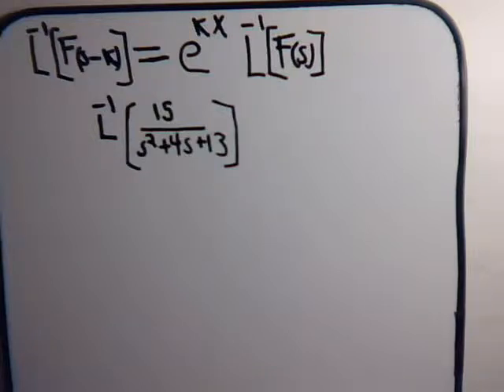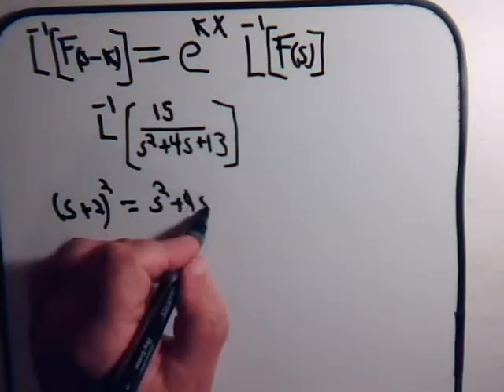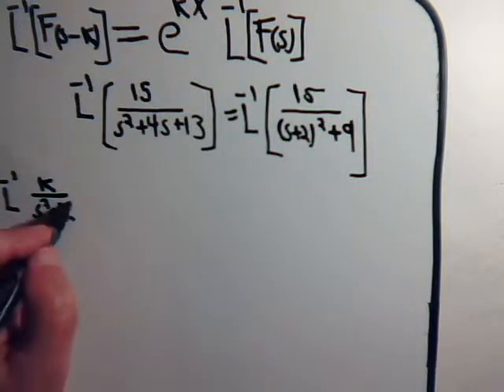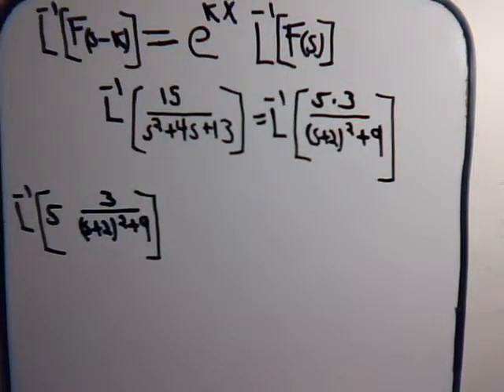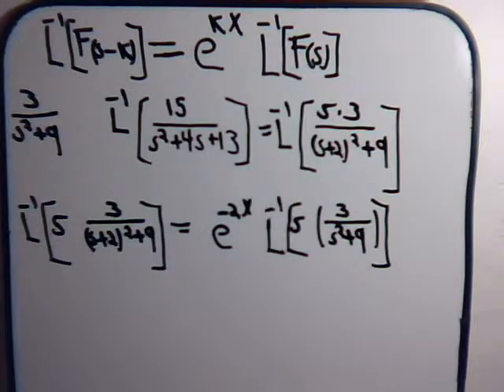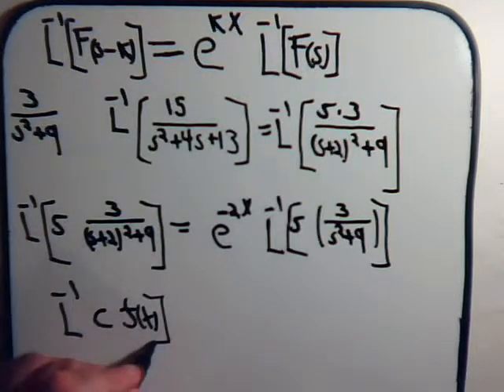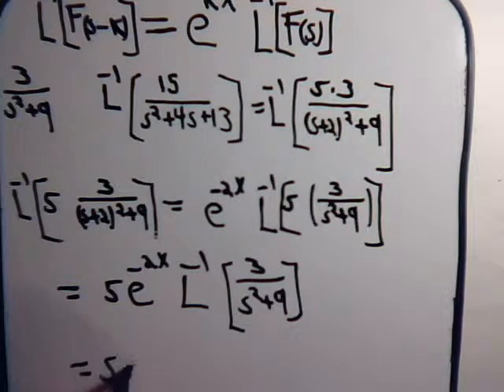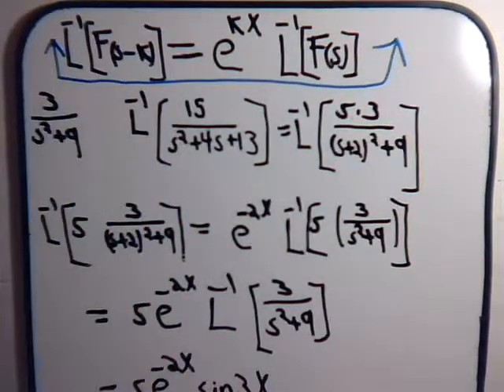Inverse LaPlace Transform Of Exponential-Trig. Functions Example 1